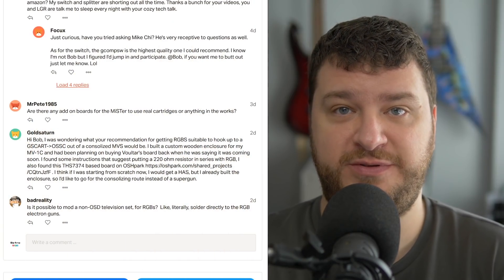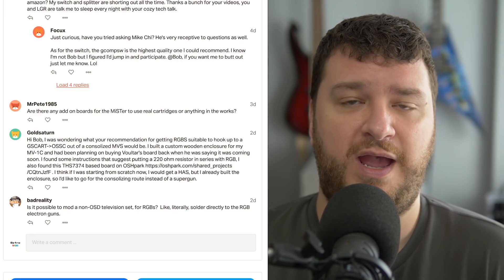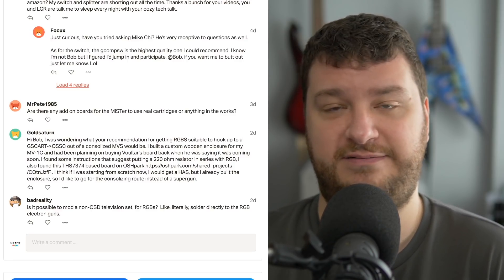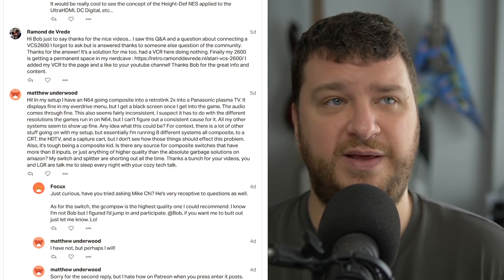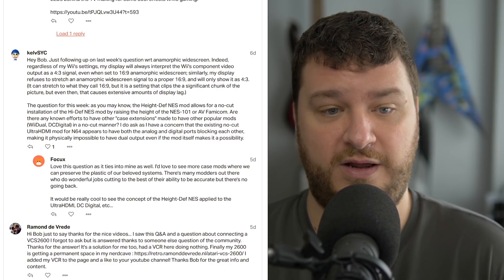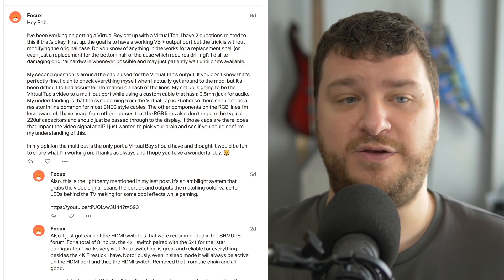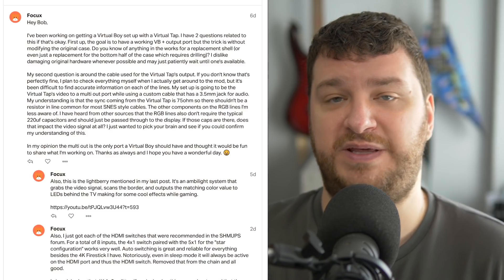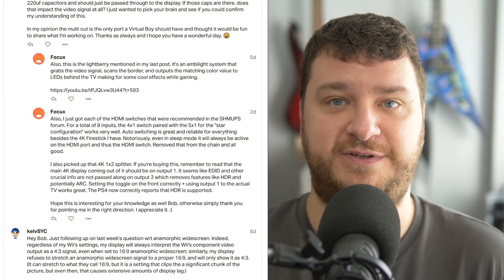Supporter Q&A #111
Here's the Supporter-only Q&A from June 18th, 2020. All comments and questions are fielded through the page in which this video was found.
Please consider signing up as a supporter! Either hit Join, tip or pledge on this video, or sign up through the following services